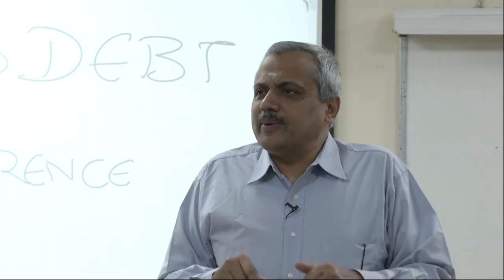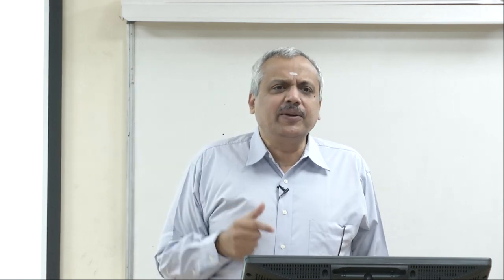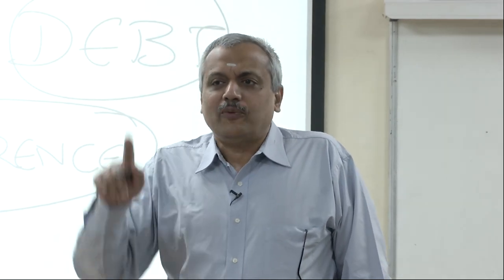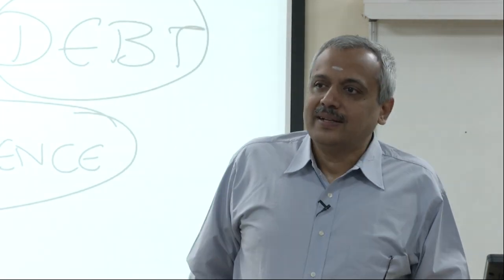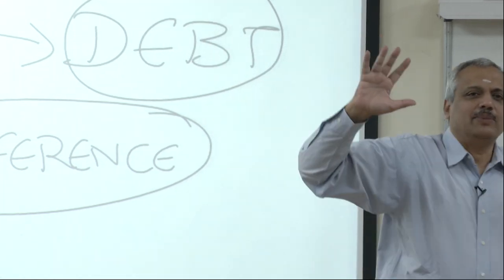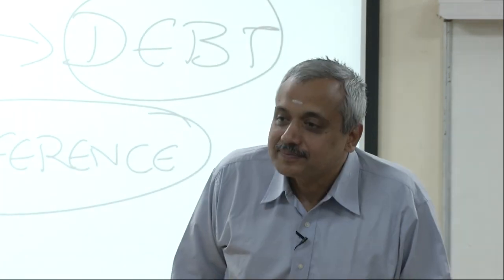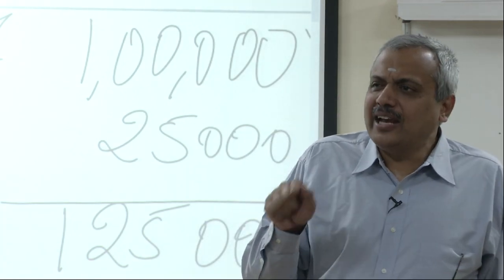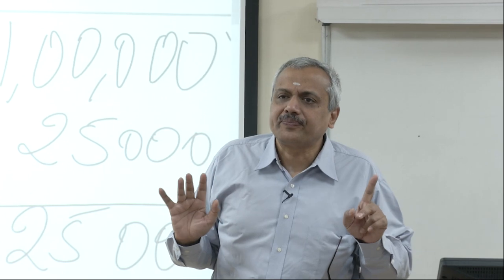Lecture 2 Part a - Two Finacial Statements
Two Finacial Statements